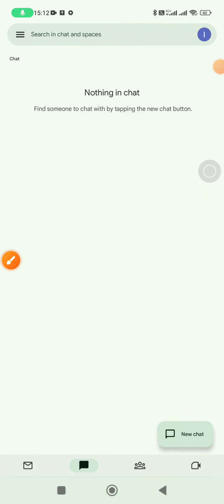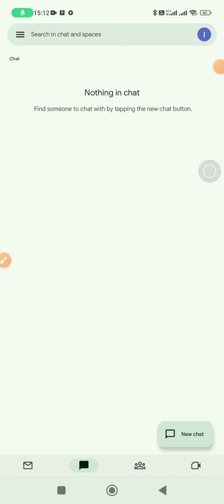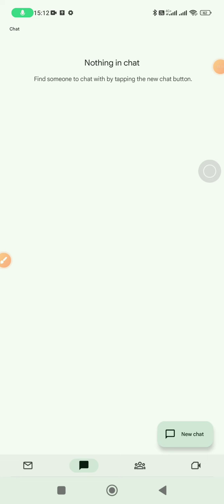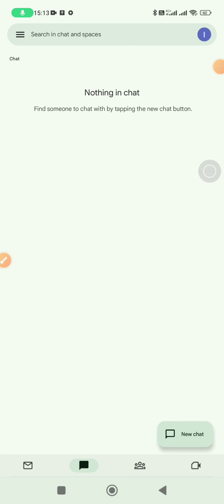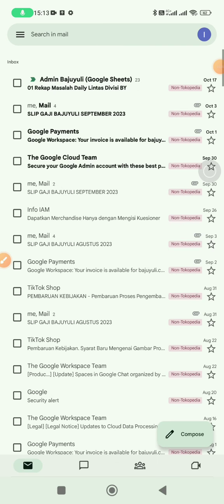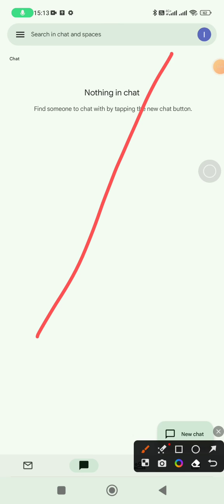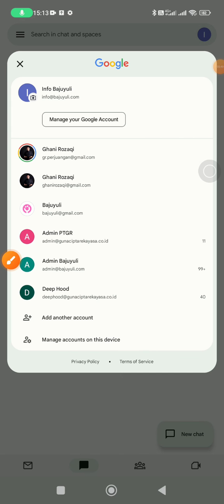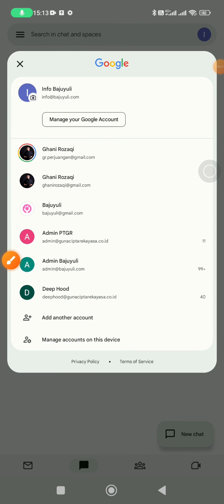Can't Find Your Google Chat Messages? How to Switch Accounts and Recover Lost Chats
In today's video, we tackle a common issue many Google Chat users face: missing or "lost" chat messages. If you've ever opened Google Chat only to find your chats missing, don't worry. Your messages aren't lost; they're simply in a different account! Watch this step-by-step tutorial to learn how to easily switch between multiple Gmail accounts and recover your lost chats on Google Chat.

📌 Key Points:

Learn how to navigate the Google Chat interface to switch accounts
Understand why chats may seem lost but are actually just in another account
Quick and simple solution for a common problem